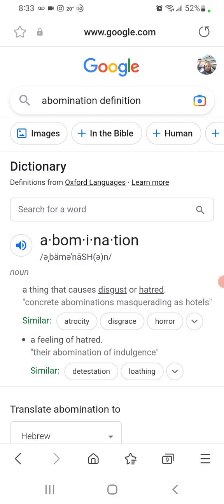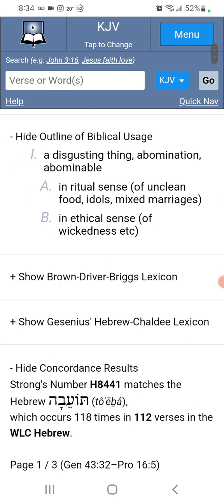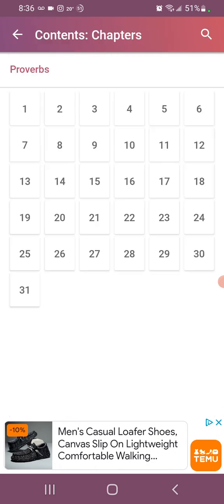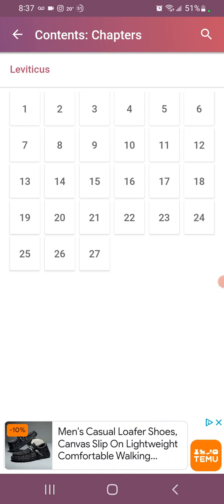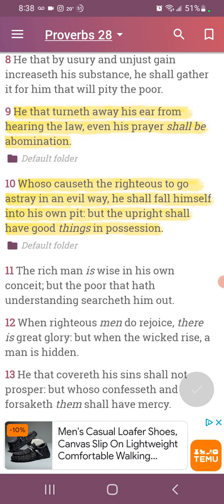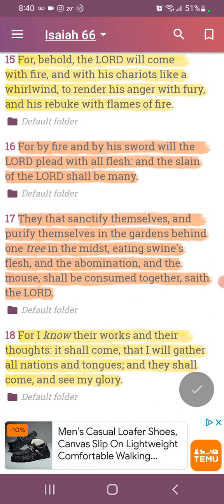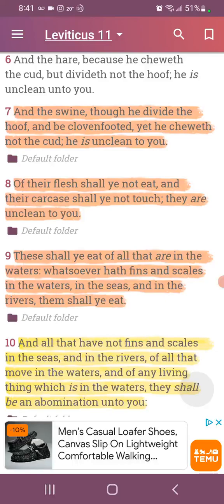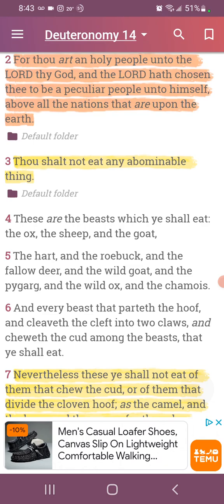Quick Precepts. Abomination